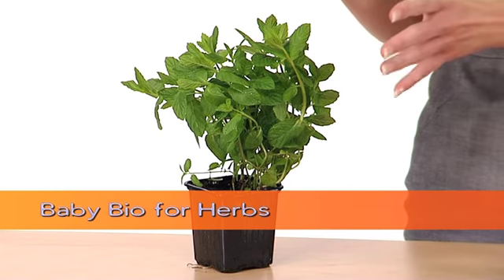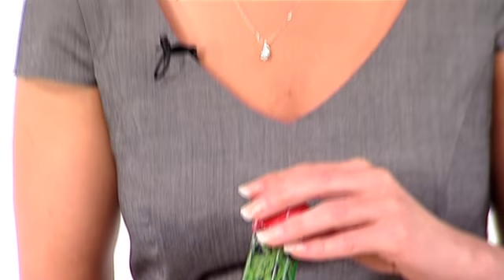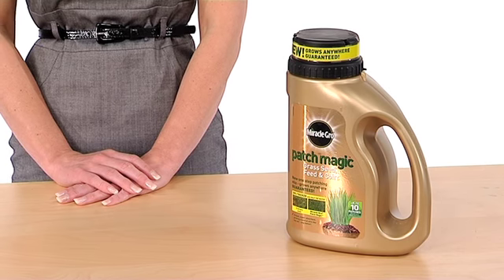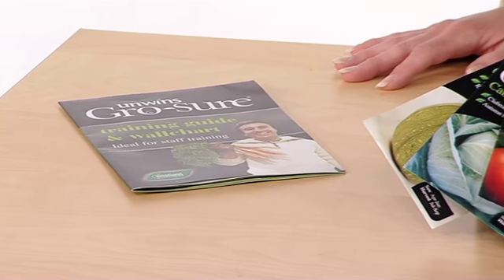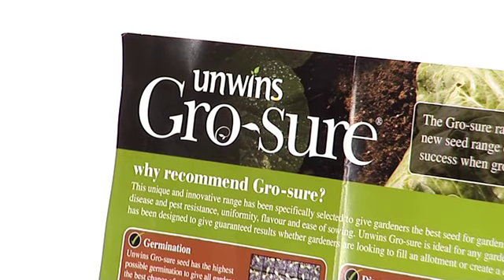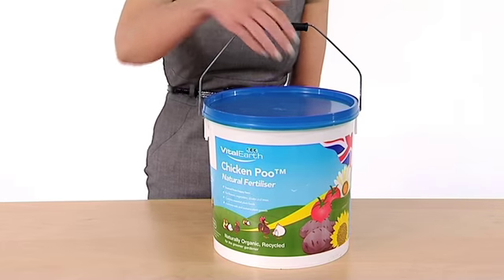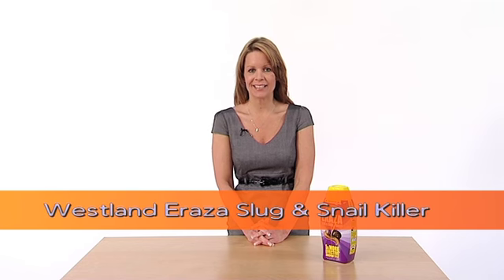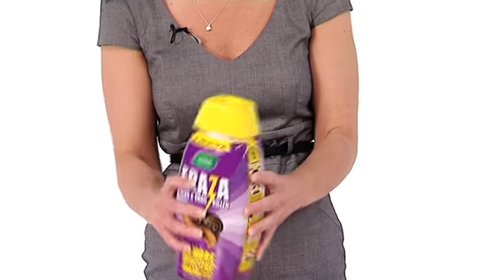Fertilisers & Chemicals Product of the Year Award winners 2010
Demonstration video of the products which won gold or silver awards in the Fertilisers & Chemicals category at the Product of the Year Awards 2010